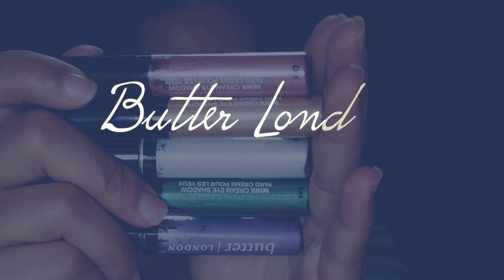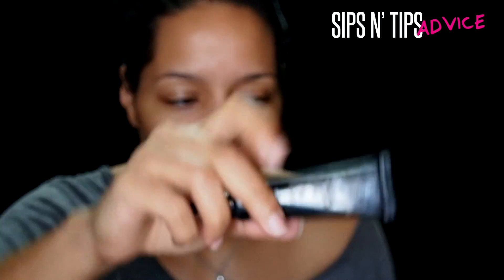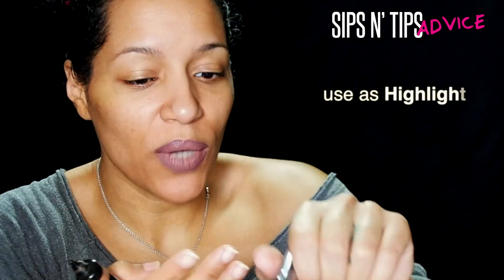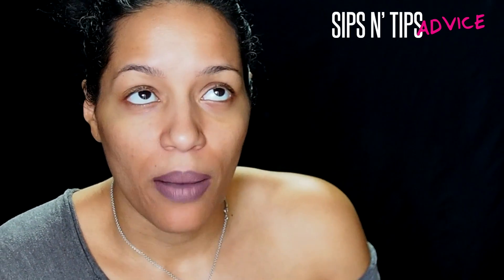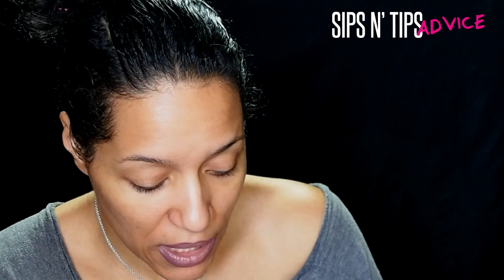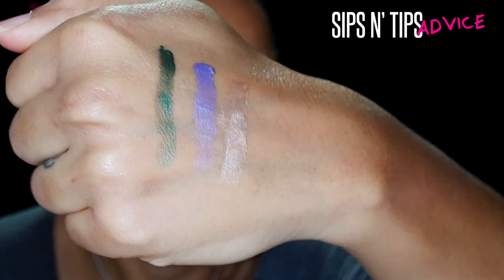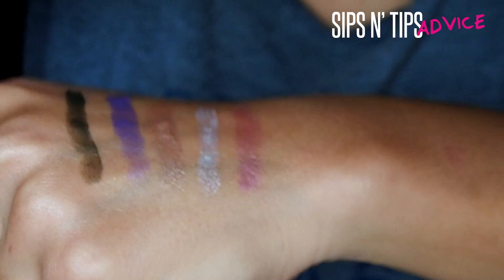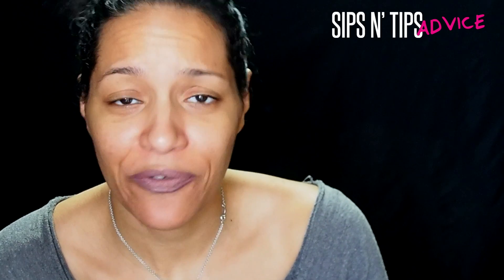$2.99 Butter London Wink Creme Eyeshadow & Eyeliner Review & Swatch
**PRODUCT LINKS LISTED BELOW**
I found these Luxury Creme to Matte eyeshadow products from Butter London at TJMaxx for a steal!
Butter London Wink Cream Eye Shadow

SOCIAL MEDIA @sipsntipsadvice at Pinterest, Instagram, Twitter